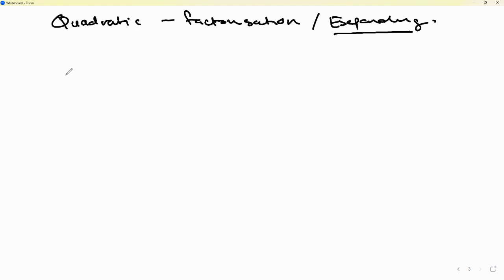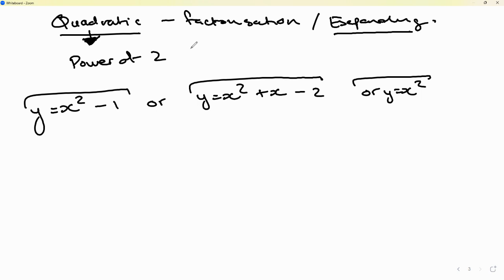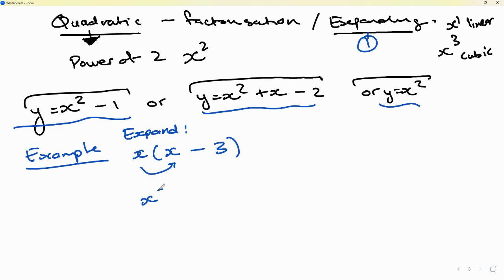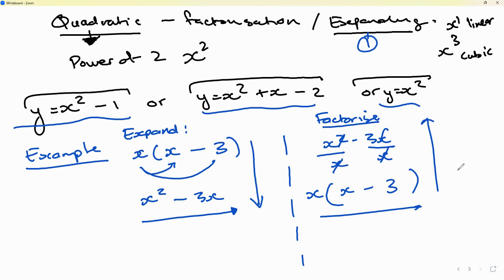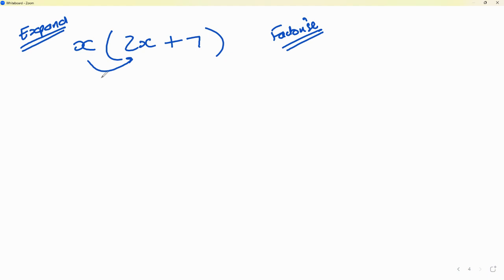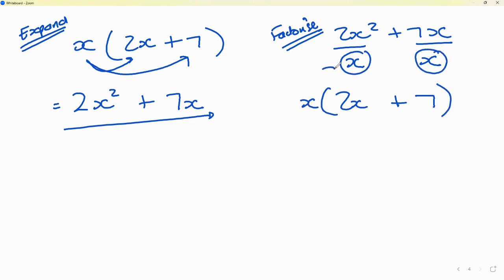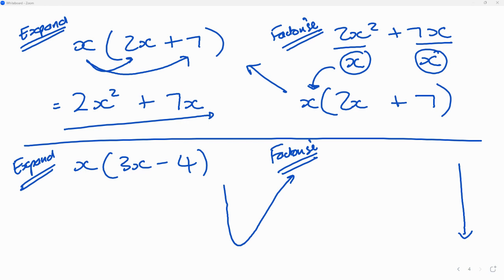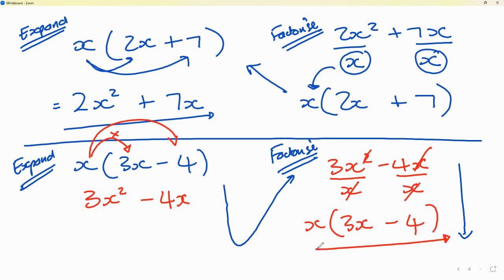Expanding and factorising binomials